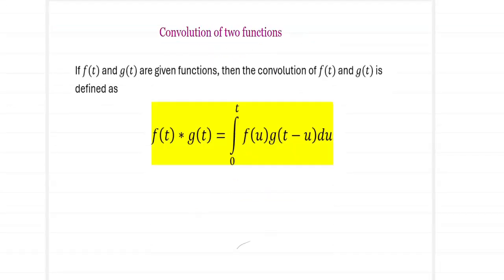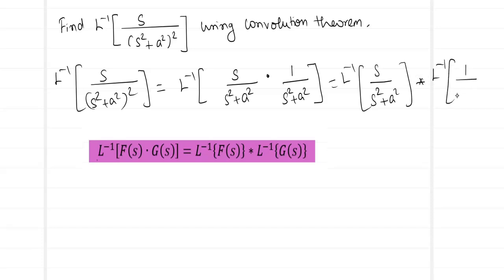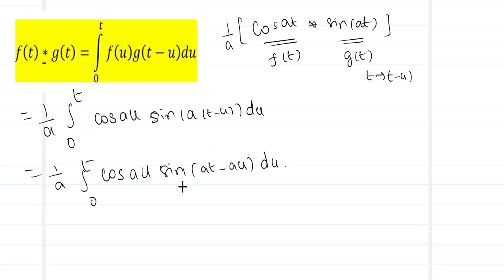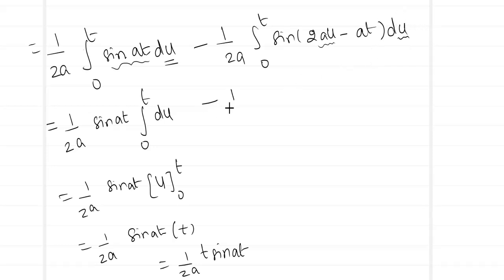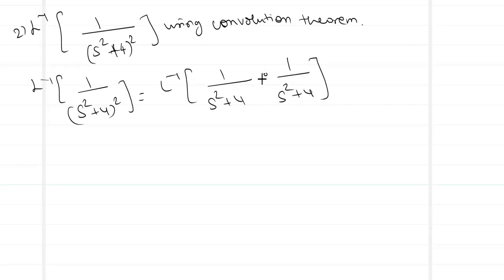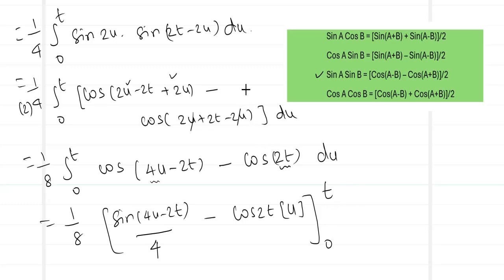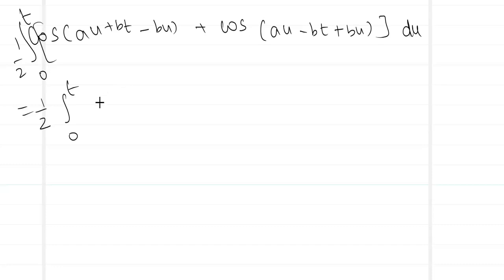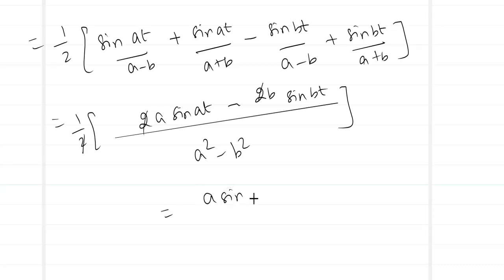Inverse Laplace Transforms- Convolution method